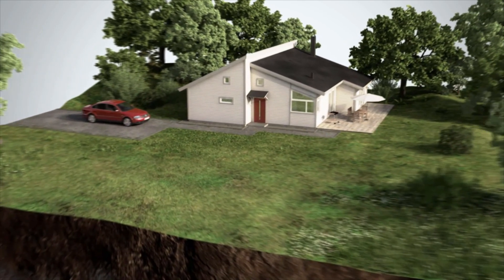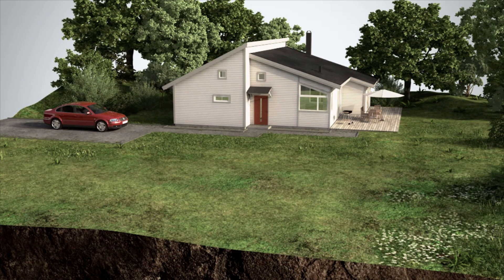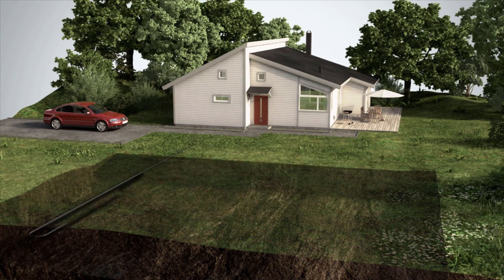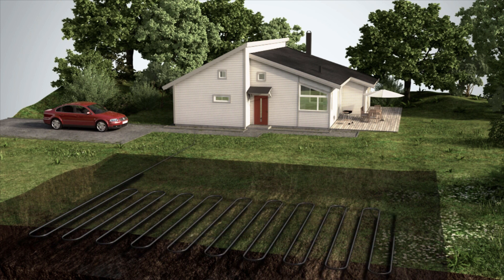Ground Source Heat Pump - How it Works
This short video shows how an IVT Greenline HE Ground Source Heat Pump works.

To find out more about the full range of IVT Heat Pumps, please visit Alto Energy's

This video was produced by Bosch Thermotecknik AB and Alto Energy Limited. Alto Energy is the UK distributor for IVT Heat Pumps.